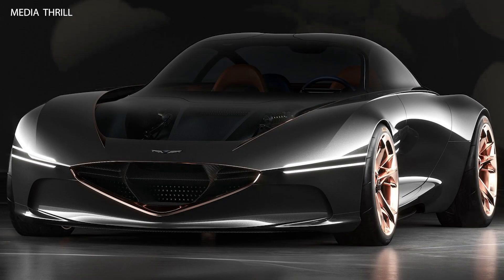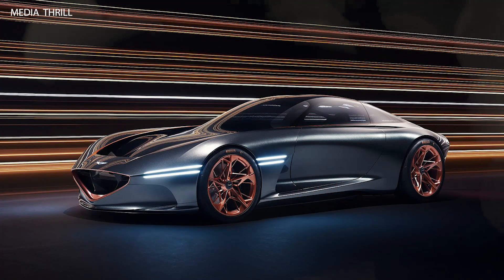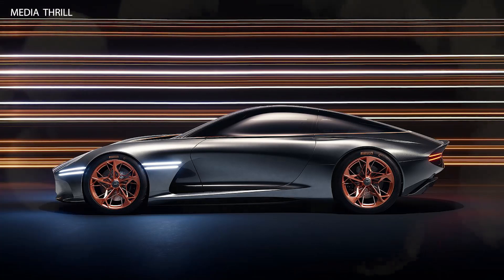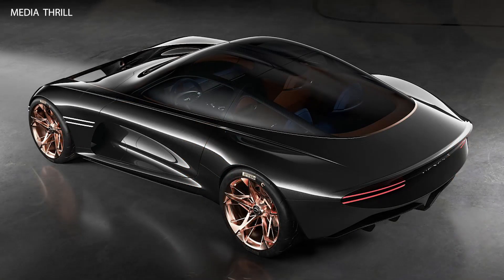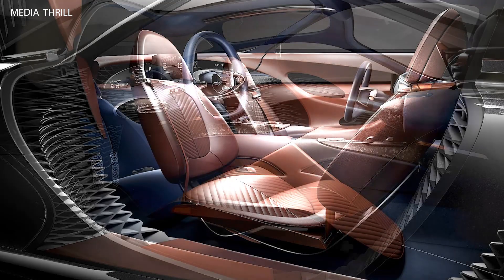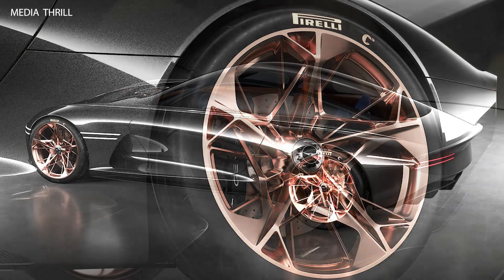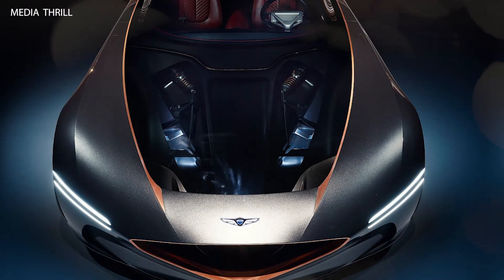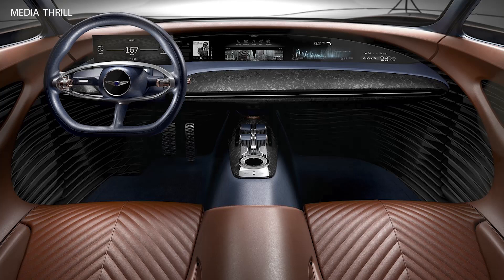Genesis Essentia Concept 2018 Facts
Video Edit:   Team Media Thrill